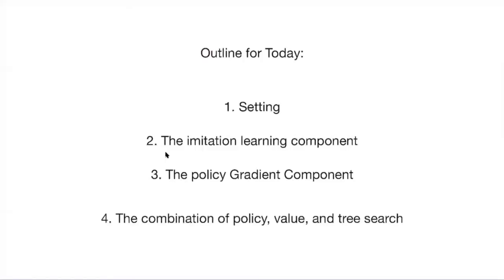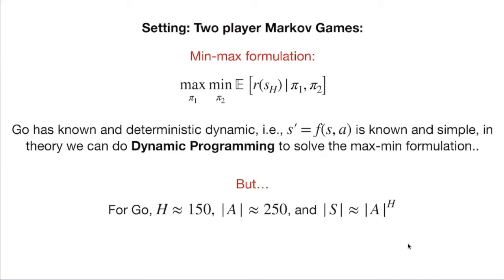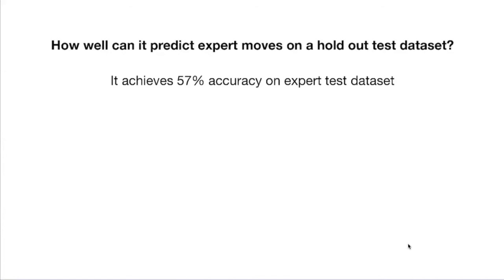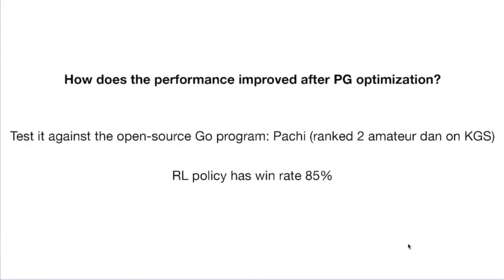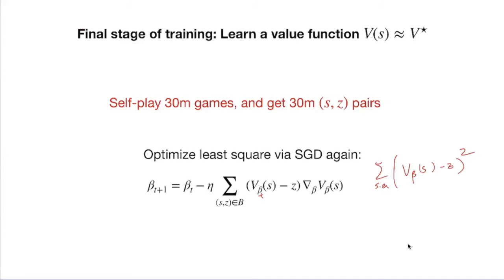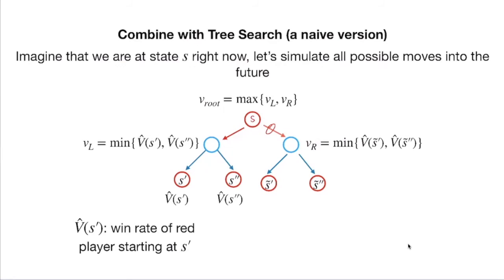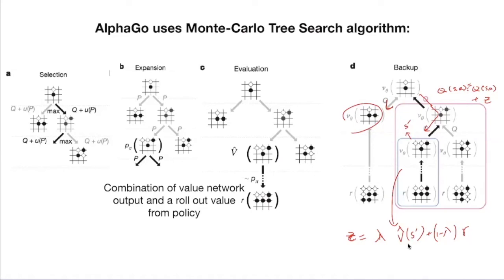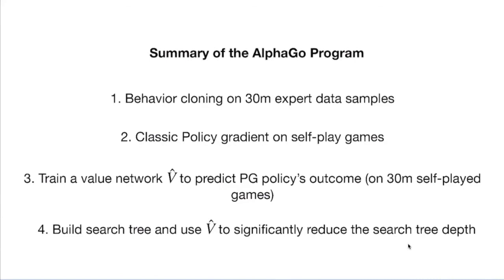lecture 22 Case study: AlphaGo